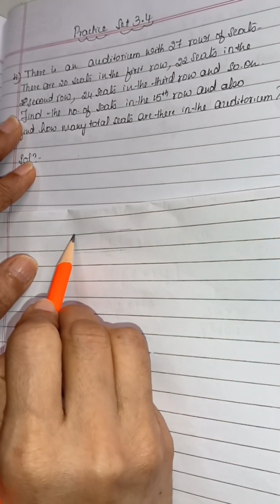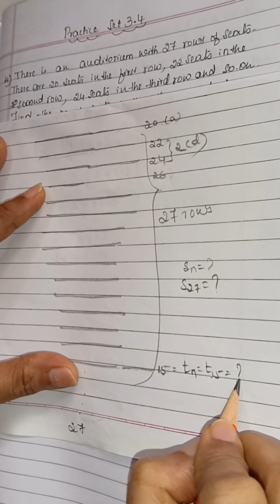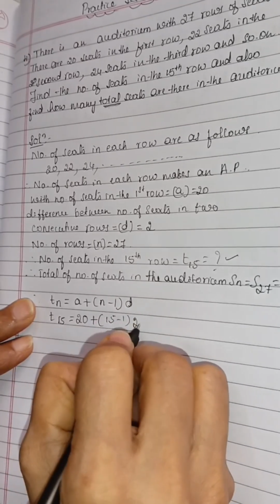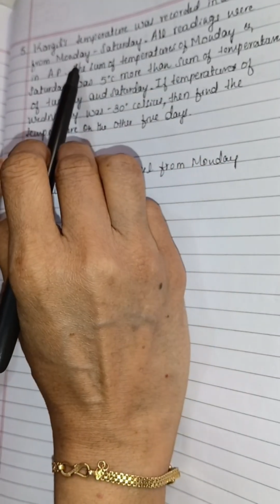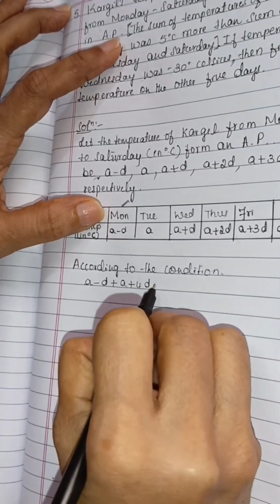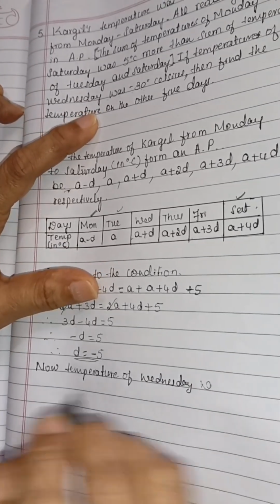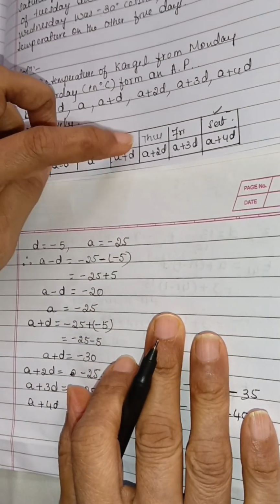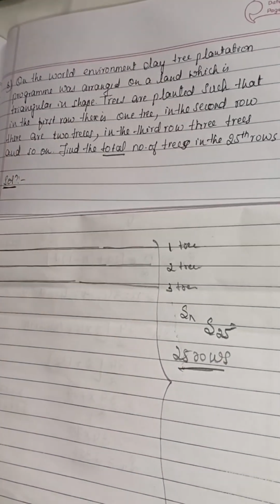10th SSC MATHS Part - I. PRACTICE SET 3.4 ( Q. No. - 4 to 6 ). Cha. 3. ARITHMETIC PROGRESSION.